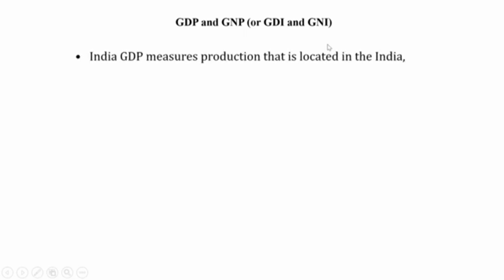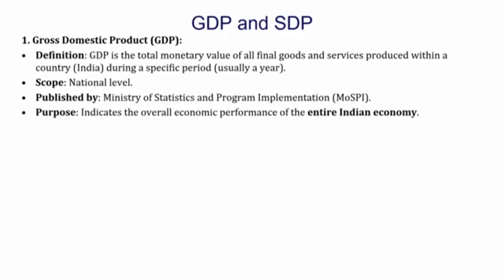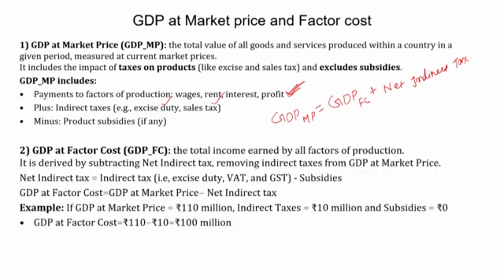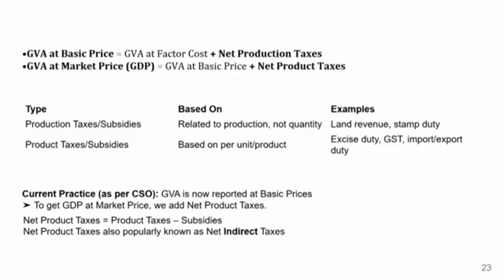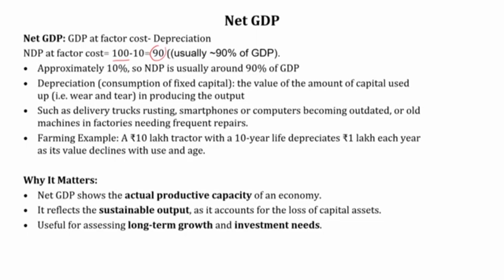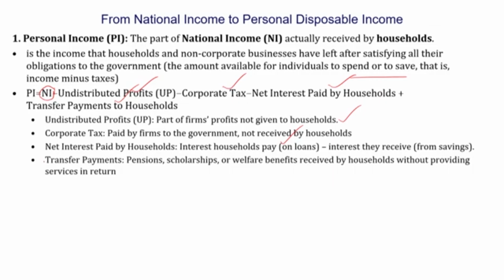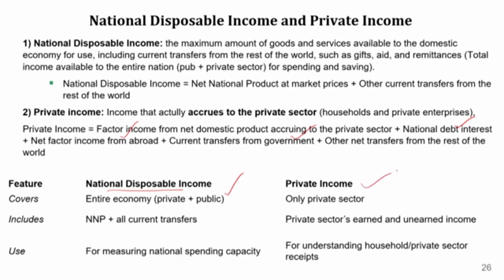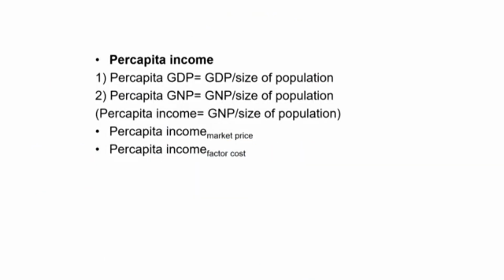Lecture 10 : GDP Concepts